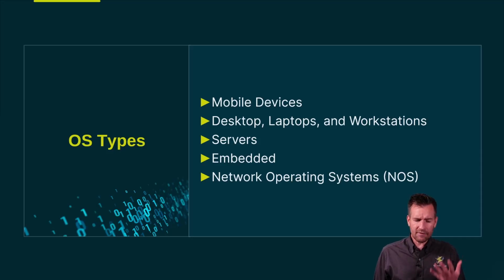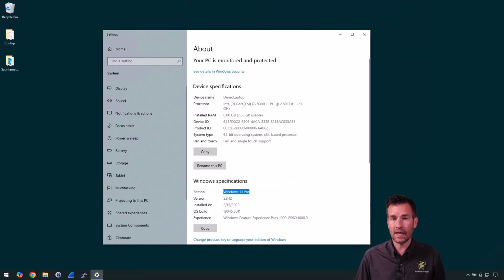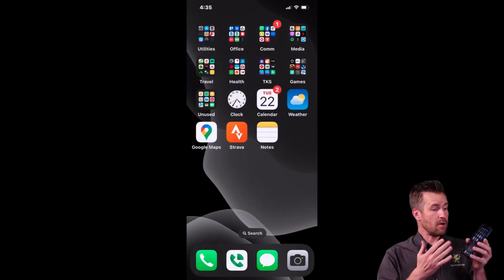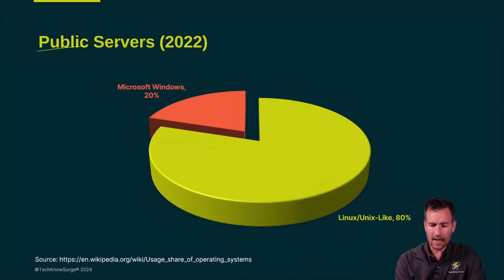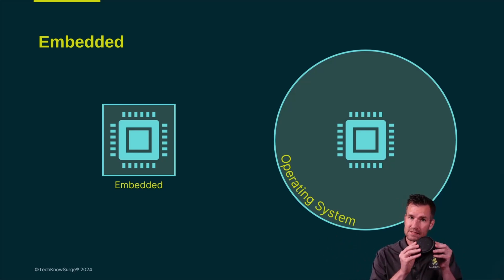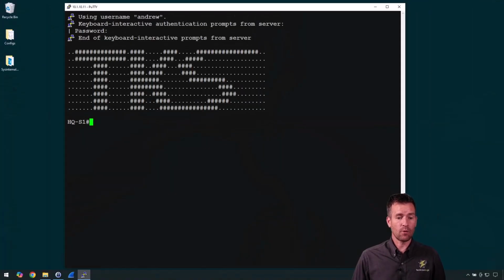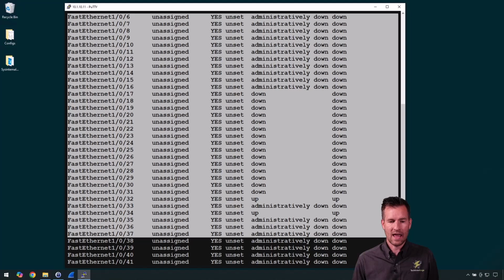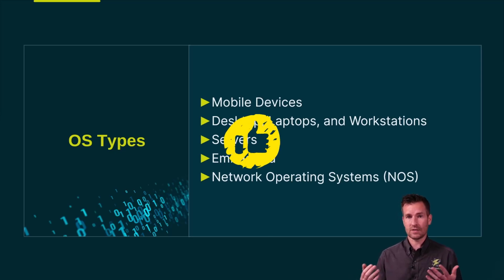Intro to OS 1-11: OS Types